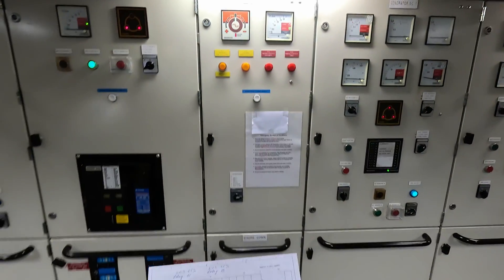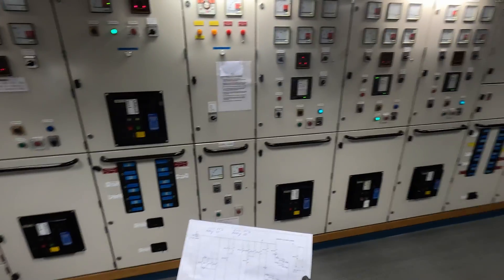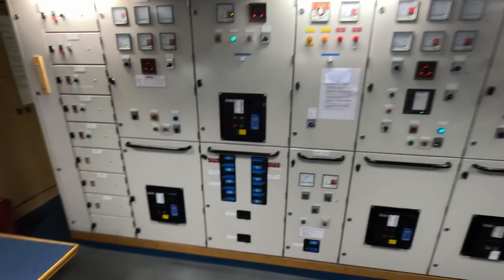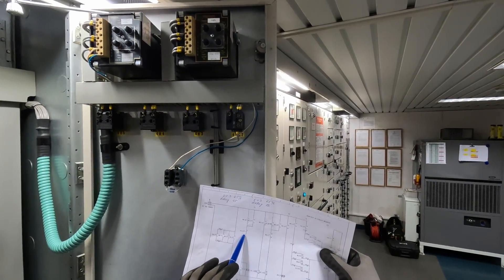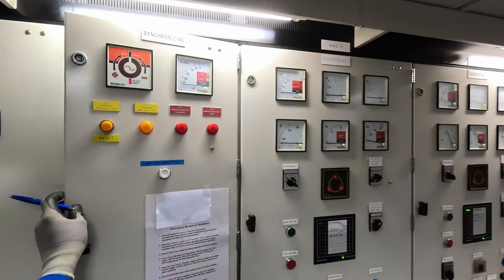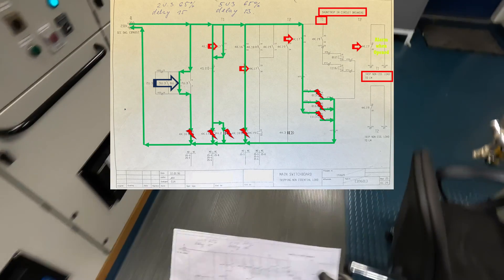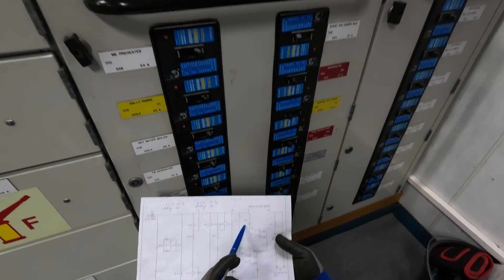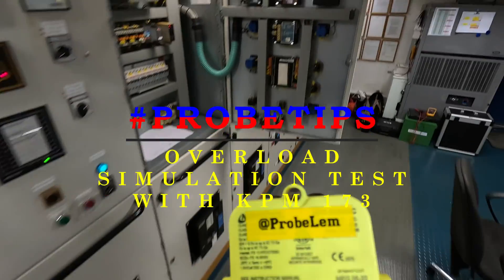ProbeTips! How to Read Electrical Schematics | Tutorial + Overload Trip Simulation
ProbeTips! Basics of Electrical Schematics Reading | Overload Simulation Trip of Non-Essential Loads
ProbeTips! How to Read and Interpret Basic Electrical Drawings
PRObing Right into the Problem!

Ever wondered how to read complex electrical schematics and understand each component's role in Main Switchboard (MSB) operations? In this special 100th video, we’re breaking down an overload simulation trip of non-essential loads and interpreting the MSB schematic for you. I’ll take you through each step—from pinpointing relays like 4K16, 4K17, 4K18, and 4K19 to simulating a real overload event on the KPM 173 device. Whether you’re an aspiring ETO or a seasoned electrical tech, this video is packed with insights. Let’s keep probing and learning together! ⚡

⏱️⏱️Timestamps:⏱️⏱️
00:00 Insights into the Probe
00:40 Electrical Schematics Tutorial 101
01:59 Page No. and Current Path
02:40 Locating the Electro Devices
05:28 Understanding Schematics Simulation
07:35 Tracing a Circuit Step-By-Step
15:18 Overload Simulation Test with KPM 173
18:26 Conclusion

All content shared on this channel is for educational and documentation purposes only.
I’m not giving professional certification, licensing, or formal training advice. Everything I show—from probing faults to fixing alarms—is based on real-world experience as a Fleet ETO, and might not apply to every vessel, system, or situation.
Always follow your company’s safety protocols, equipment manuals, and class regulations.
Shipboard electrical work involves inherent risks, and what works in one case might not in another.
This channel is about learning from experience—not replacing it.
Keep your brain switched on, your probes safe, and your judgment sharp.

🔧 Stay safe. Keep learning. Keep on probing!